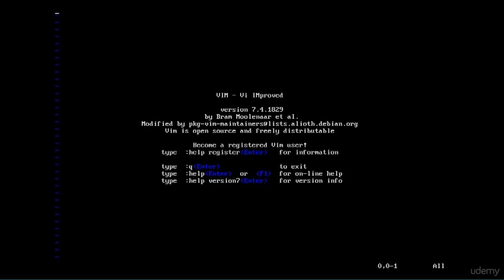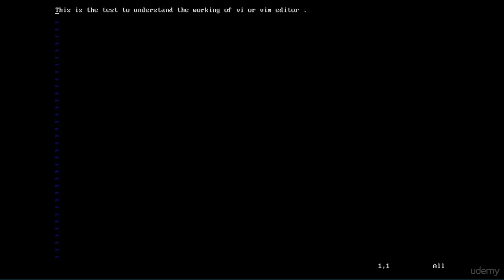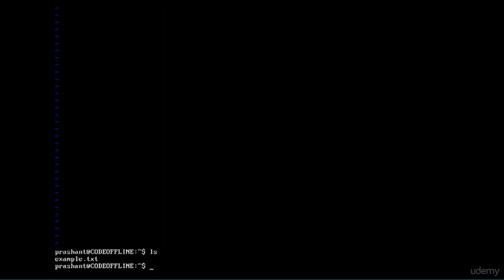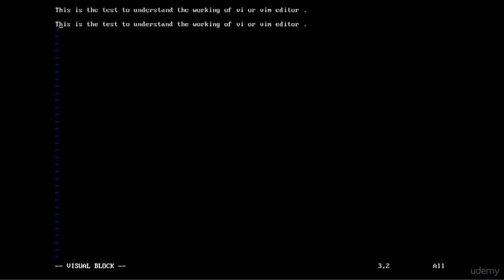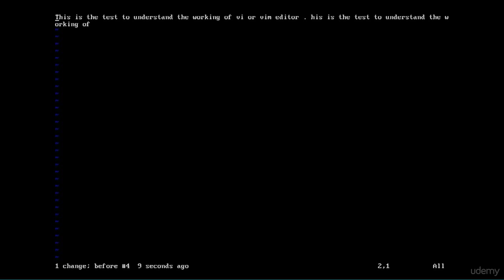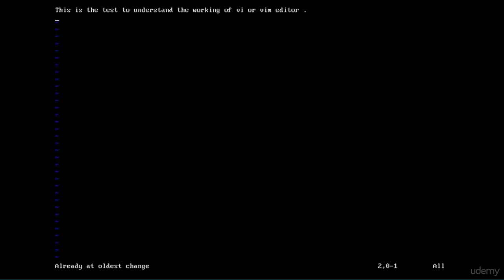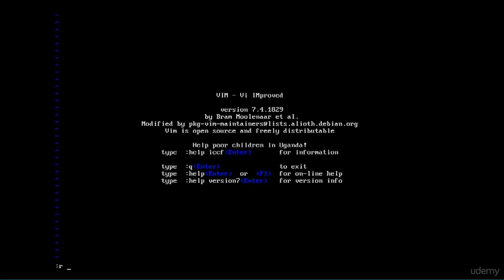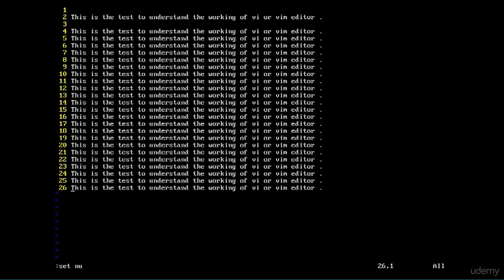011 Basics of VI VIM text editor in Linux | Linux Enterprise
This is the introductory video. This covers the history and introduction of Linux OS.